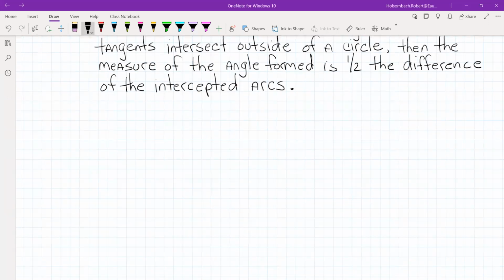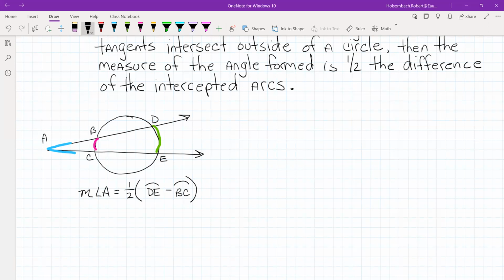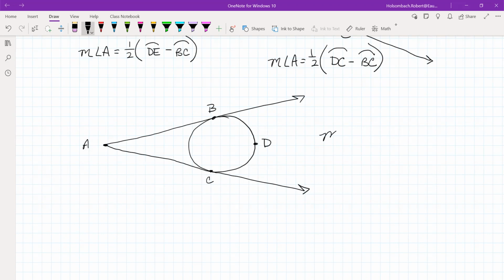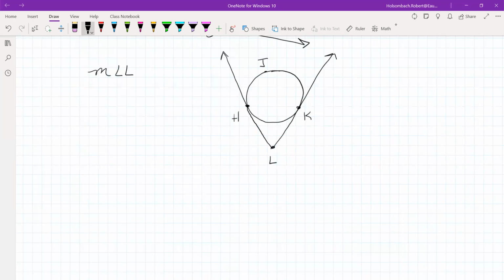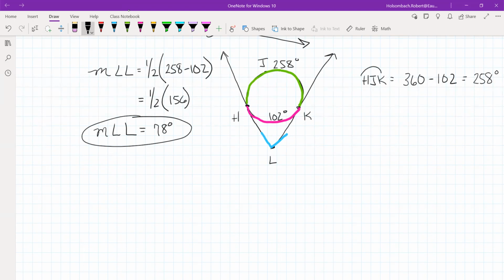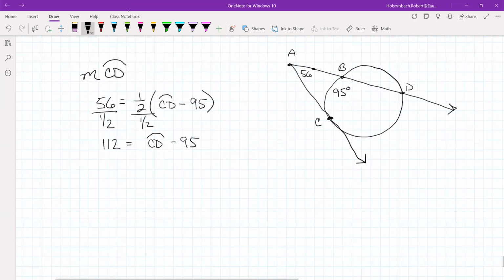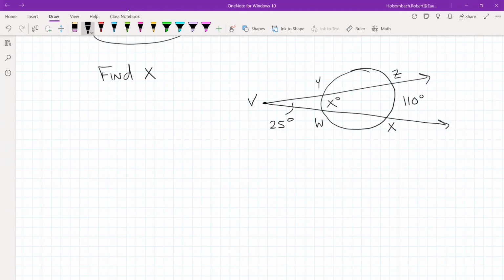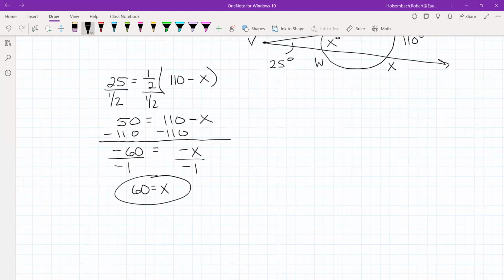10-6b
Secants, Tangents and Angle Measures